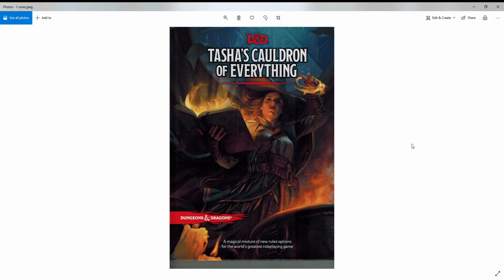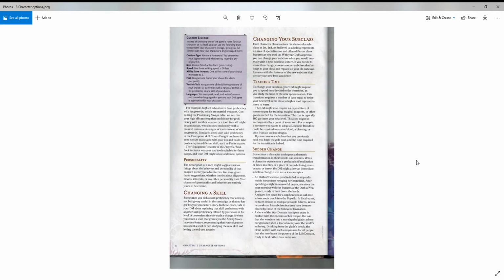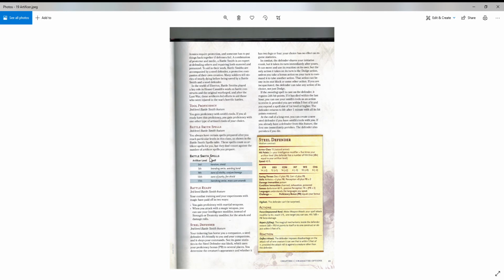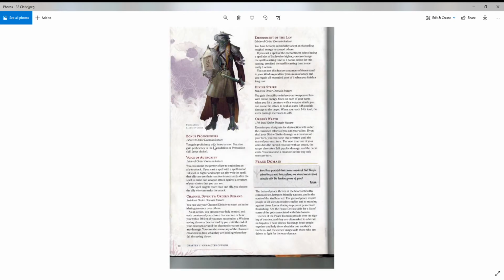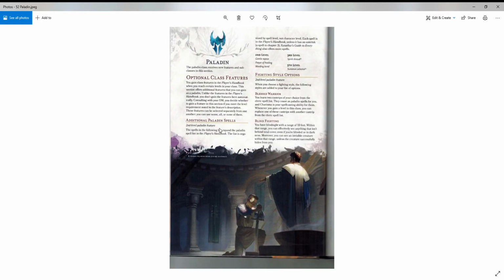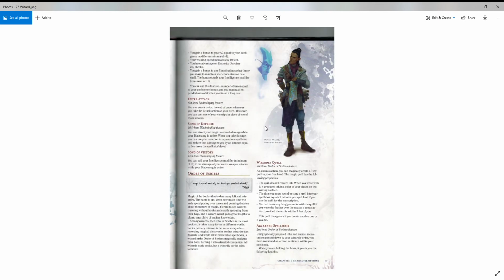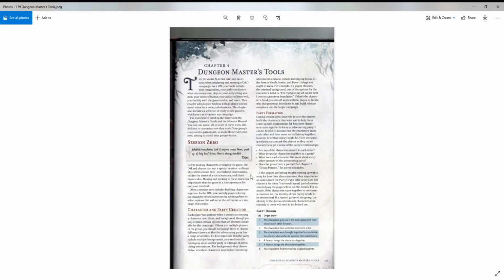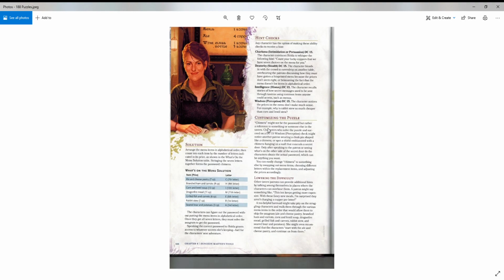Tasha's Cauldron of Everything book review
A complete review of all sections of the book will be covered.  A short discussion will be given on each and a more detailed review of each section will be given in the future.